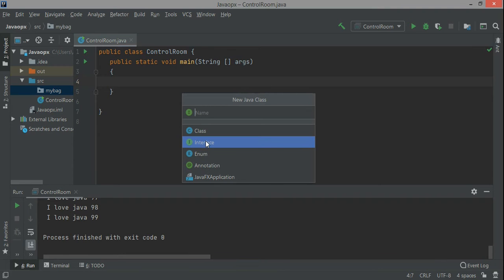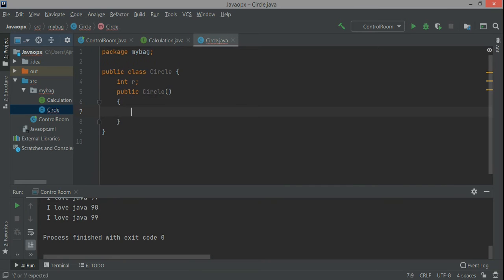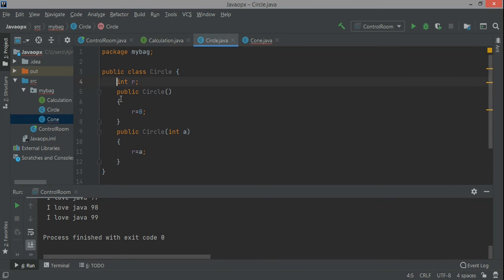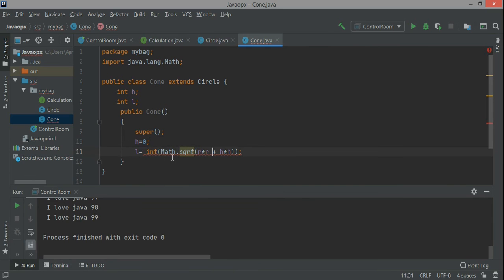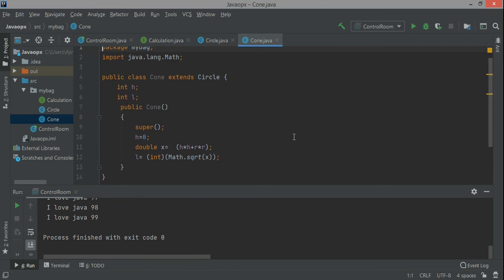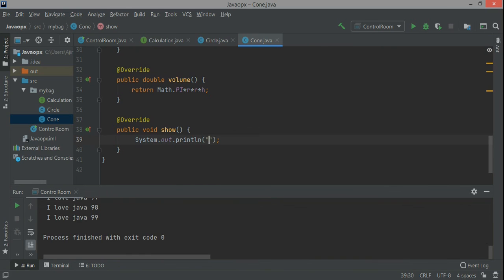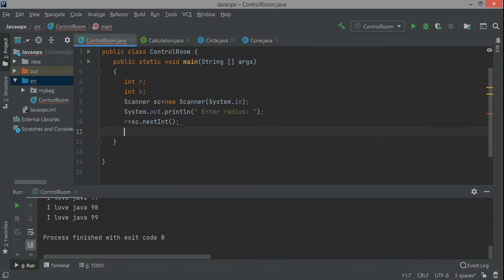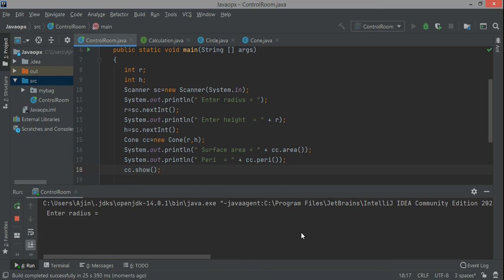Java interface or Java multiple inheritance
A must watch videos for java programmer